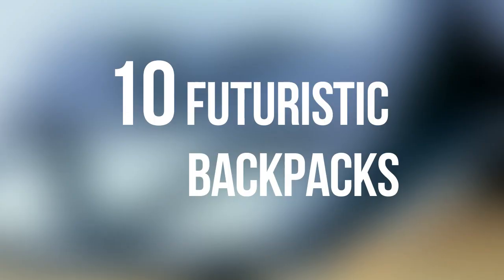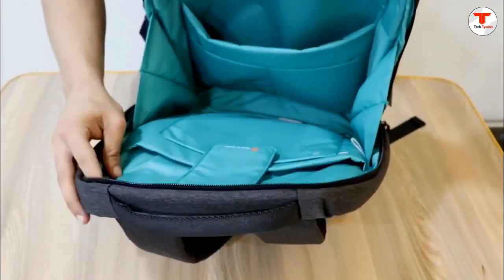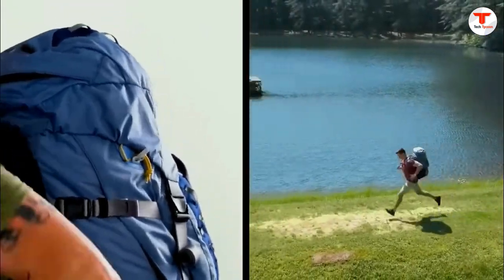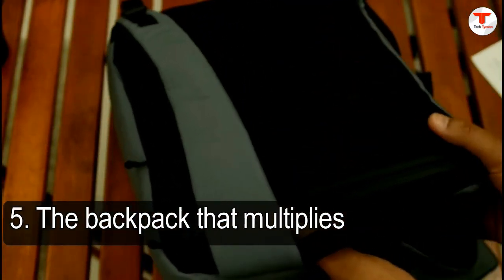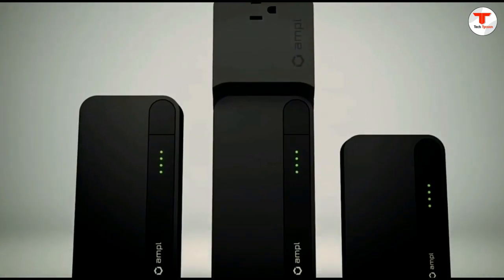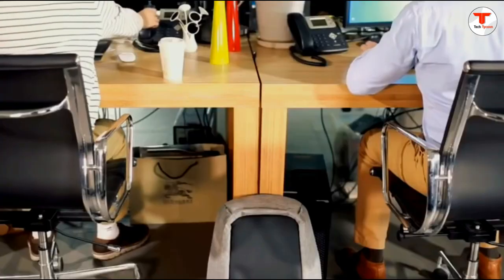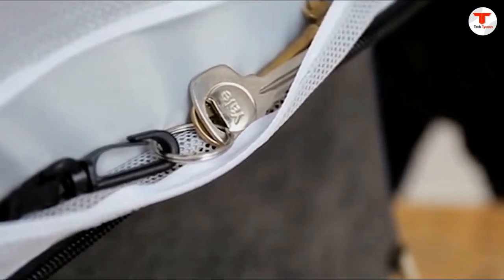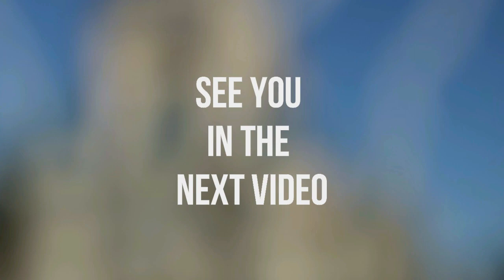10 Futuristic BackPacks - BackPacks on ANOTHER Level!!!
10 Futuristic BackPacks - BackPacks on ANOTHER Level!!!

-FREE Amazon Prime trial

-Prime Student 6-month Trial

-FREE Audible Membership trial

-Try Prime Discounted Monthly Offering

-Try Amazon Home Services

-Kindle Unlimited Membership Plans

-Give the Gift of Amazon Prime

-Try Audible and Get Two Free Audiobooks

A backpack—also called knapsack, rucksack, rucksac, pack, sackpack, booksack, bookbag or backsack—is, in its simplest frameless form, a cloth sack carried on one's back and secured with two straps that go over the shoulders, but it can have an external frame, internal frame, and there are bodypacks. But with today's technology even the backpack is evolving and becoming more advanced, today we will show you some of the most advanced backpacks on the Market!